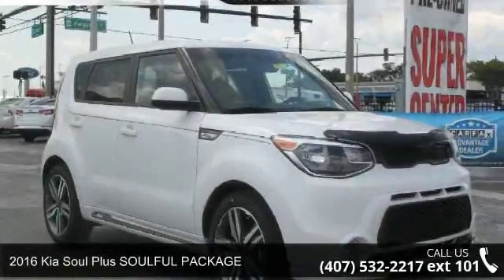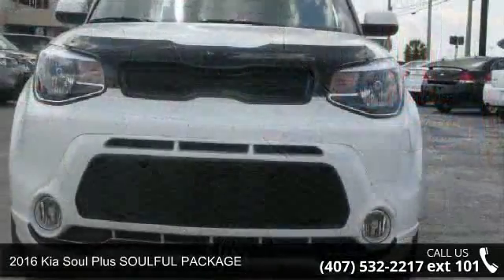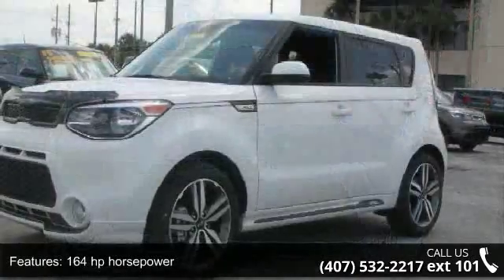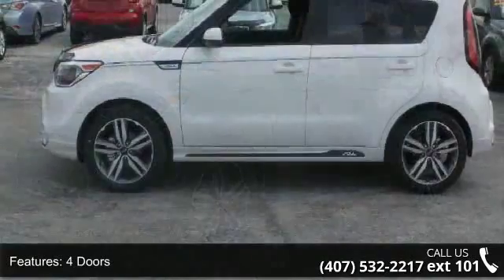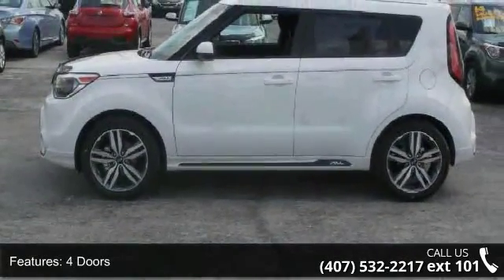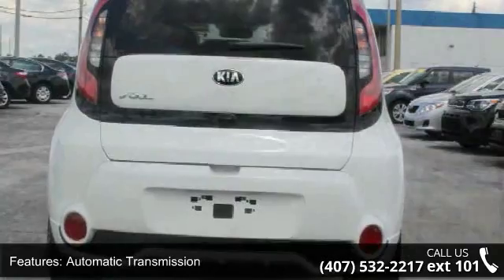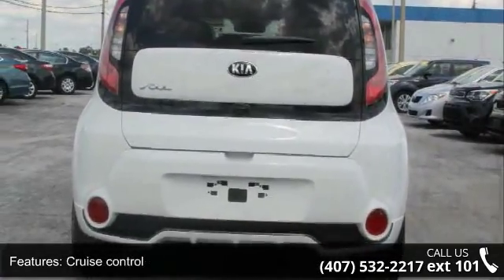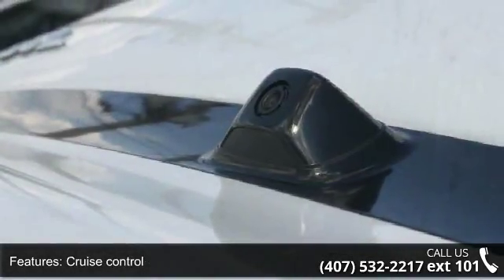2016 Kia Soul Plus SOULFUL PACKAGE - Orlando KIA West - O...